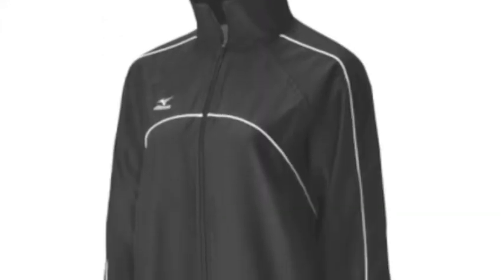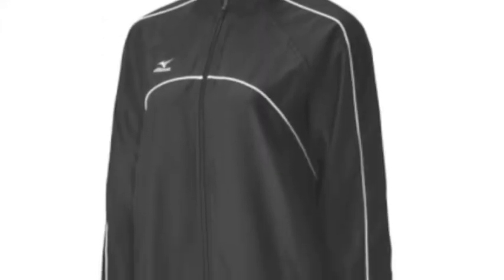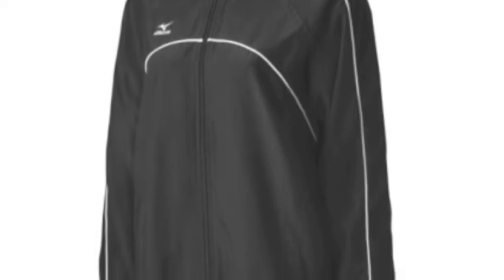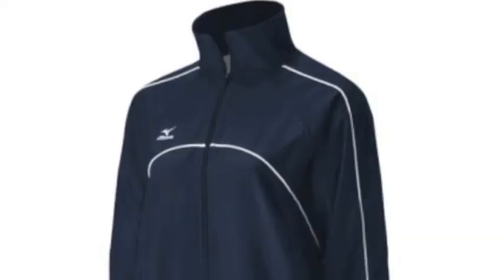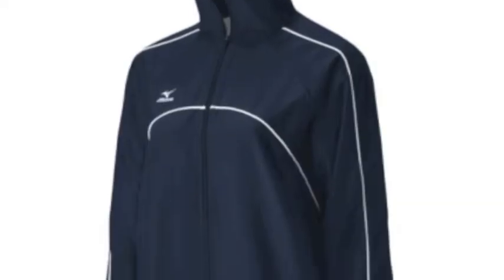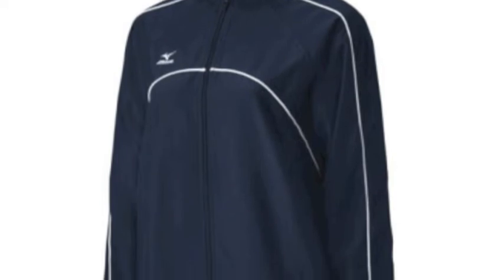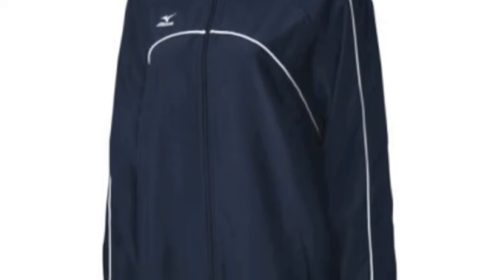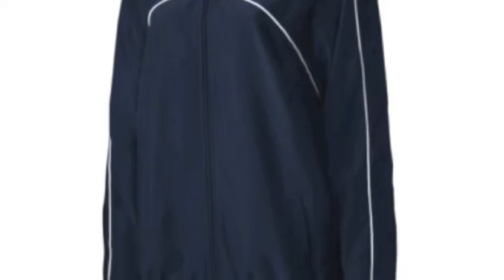Mizuno Women’s Volleyball Team Warm Up Jacket | 440451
The Mizuno Womens Volleyball Team Warm Up Jacket 440451 is a great option for your team as it will have you looking sharp when you arrive to the game.